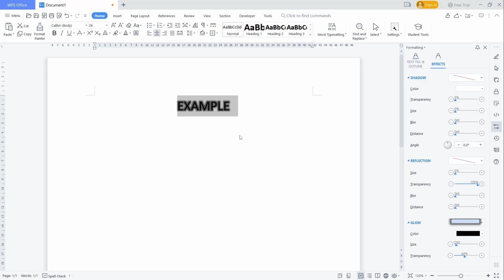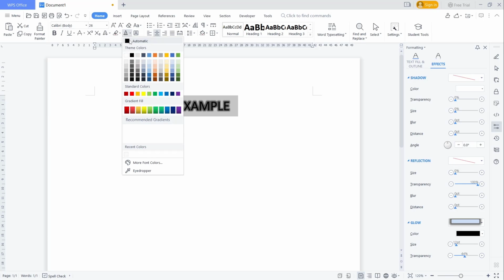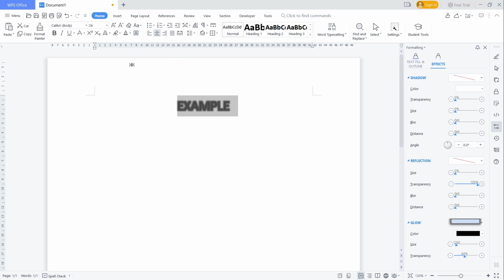WPS Office How To Blur Text Tutorial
Blur text in WPS Office or any other office suite. This tutorial will teach you how to blur text in WPS Office (Win Office)